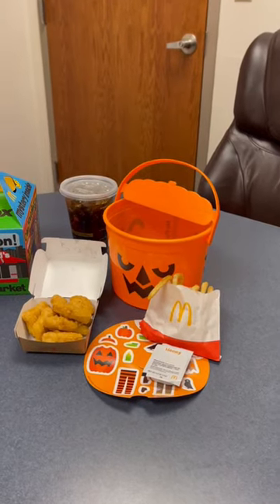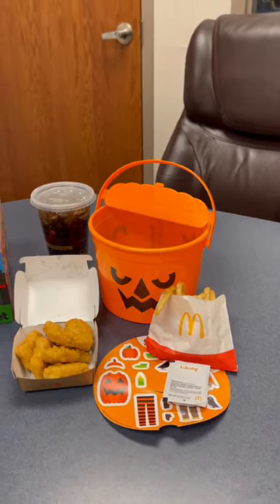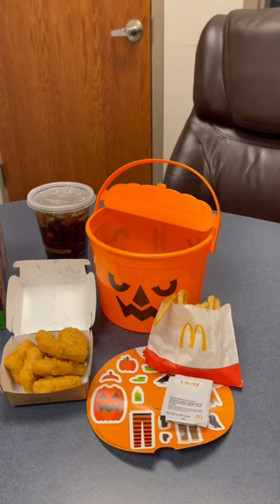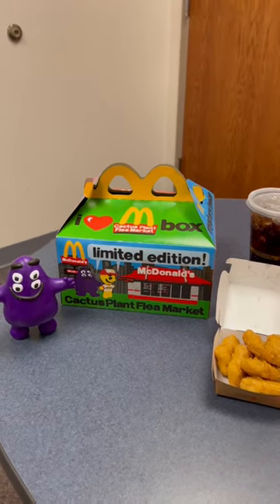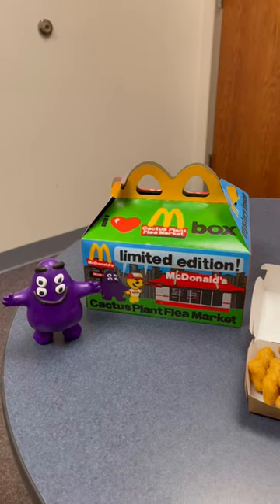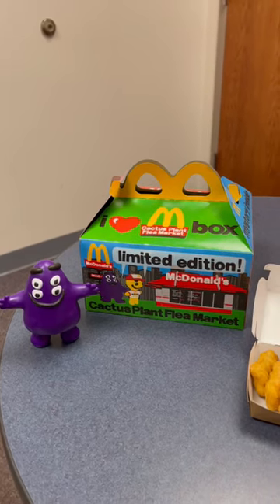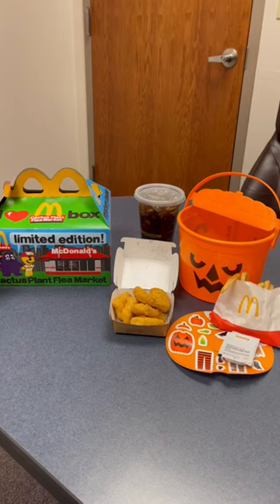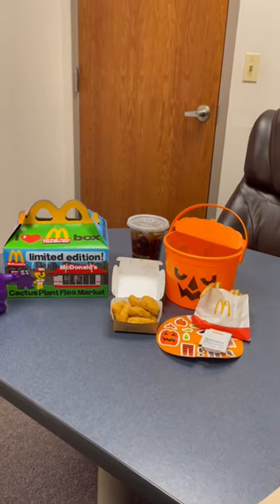McDonald’s Boo Bucket. October’s happymeal McPunk’n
Taking a look at the October Happy Meal from McDonnald's.